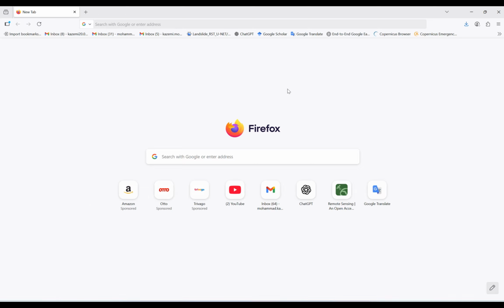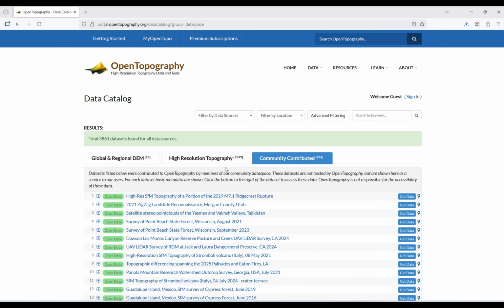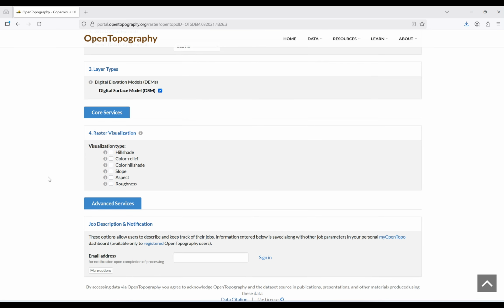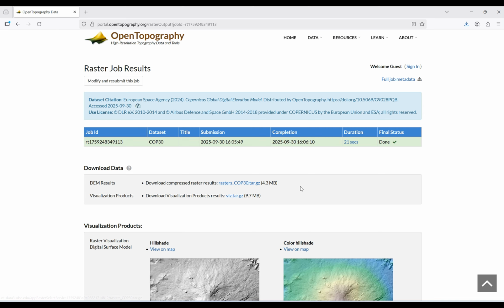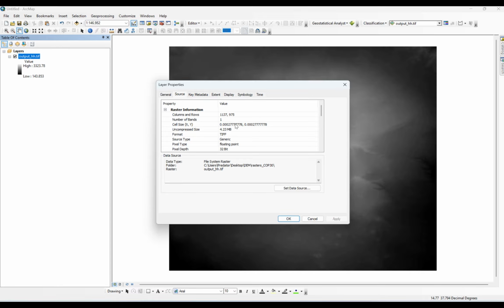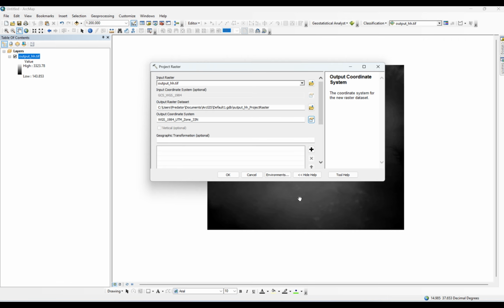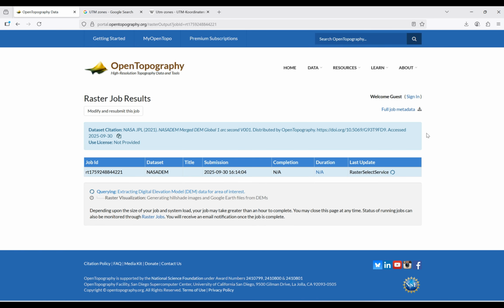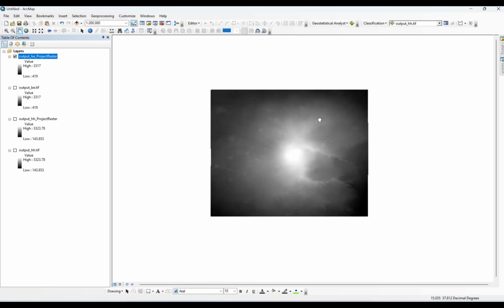How to Download Free Digital Elevation Model (DEM) from Open Topography: A Step-by-Step Guide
The OpenTopography website is a rich source of geospatial data. In this video, I will show you how to download Copernicus and NASA Digital Elevation Models (DEMs) from this site for free, without the need for registration. I will also demonstrate how to project rasters in the ArcGIS environment. I hope this will be useful for you.